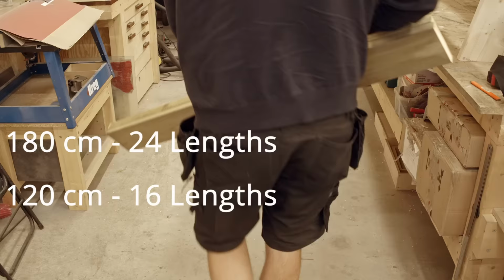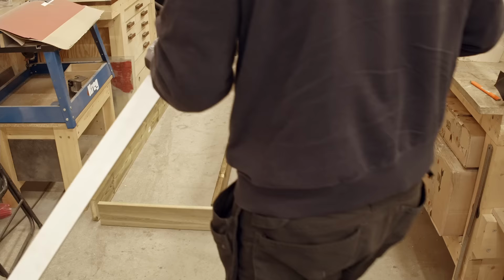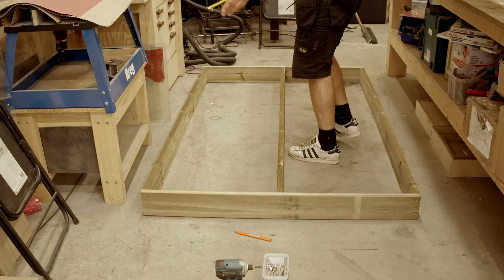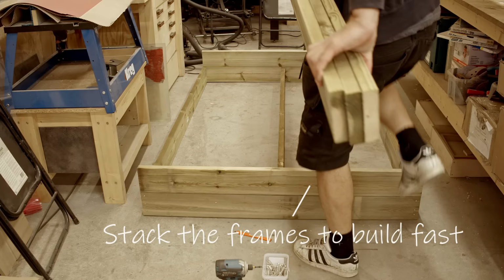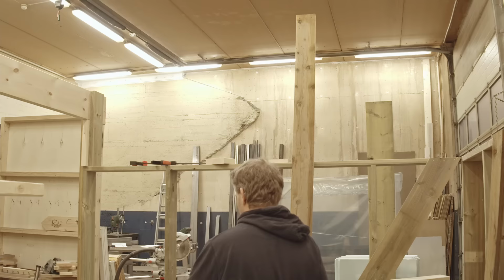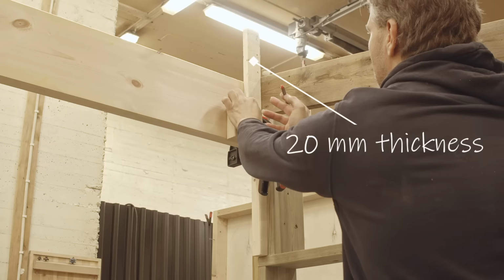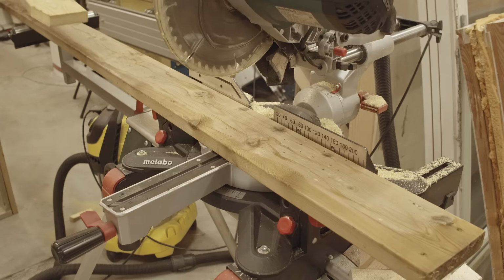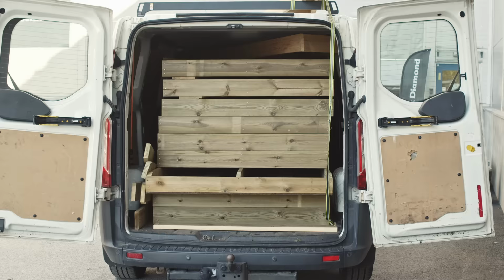This is Almost Too Easy - I Made a Simple Shed Using Only Decking Boards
Shed plans Building a shed using decking boards is a great way to save money. It's suprisingly how solid this shed actually is.